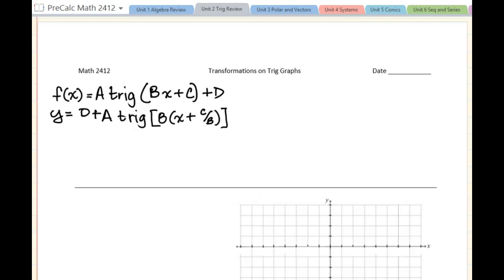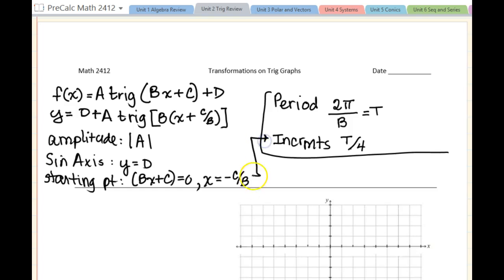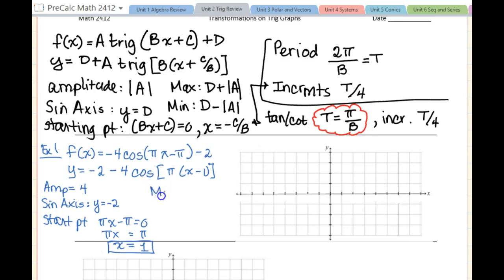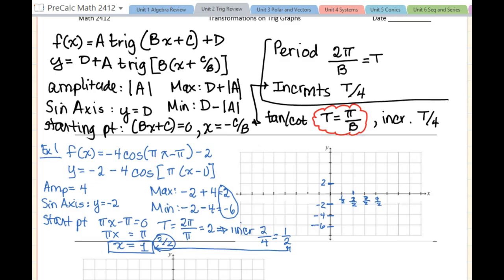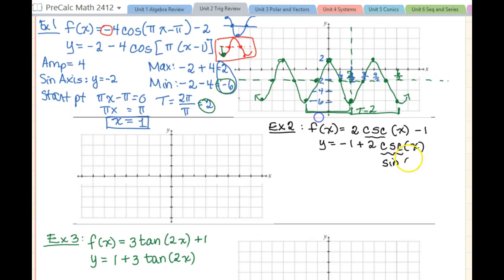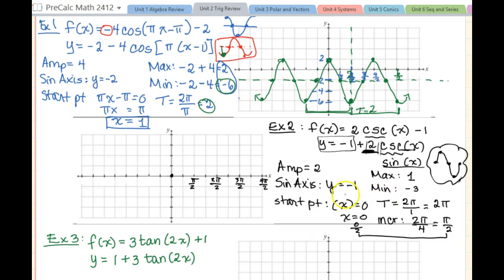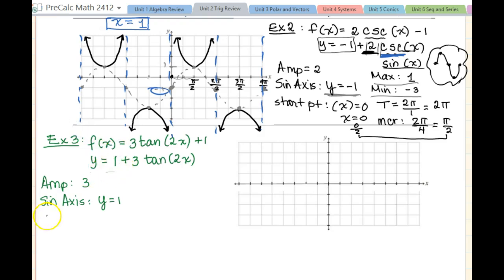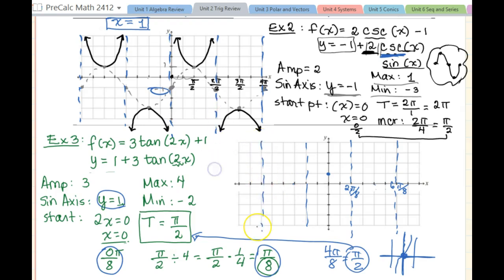2412 Graphing Transformed Trig Fns